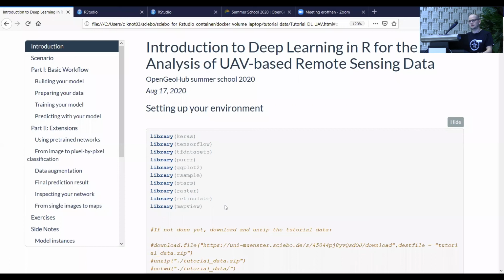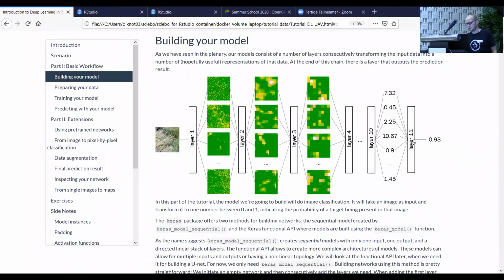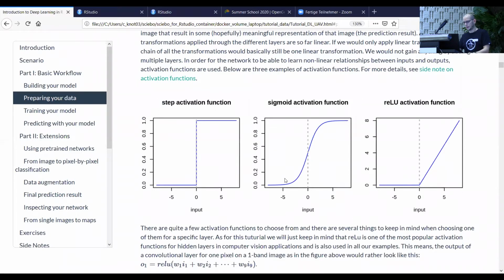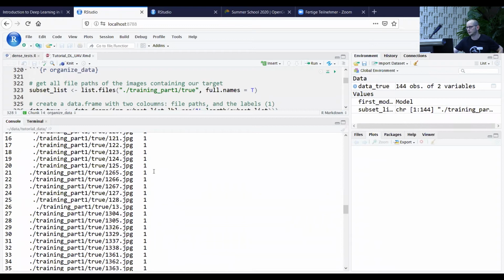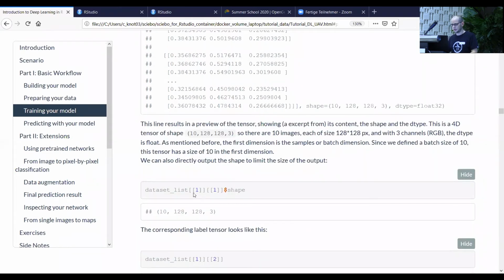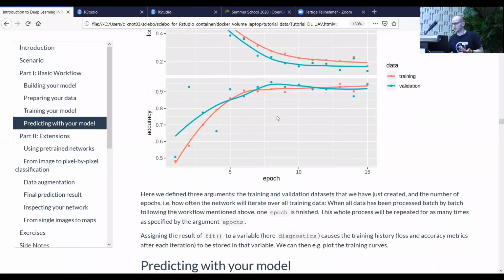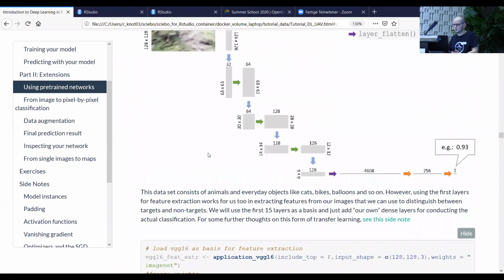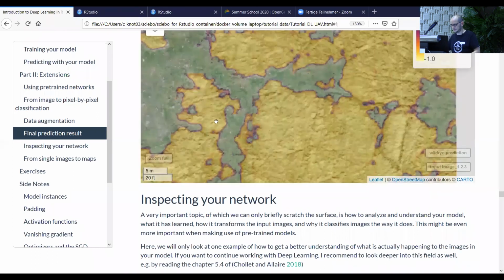Christian Knoth - Introduction to Deep Learning in R for analysis of UAV-based remote sensing data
Summary: The aim of this tutorial is to develop a basic understanding of the key practical steps involved in creating and applying a convolutional neural network (CNN) for image analysis – and how to do that in R.
These steps are:
-    Building your model
-    Preparing your data
-    Training your model
-    Predicting with your model
Besides the basic workflow, we will discuss two strategies for tackling small data problems, which is specifically important when working with UAV-based data: data augmentation and transfer learning.
In addition, we will look at aspects that are important for many remote sensing applications of CNNs: we´ll develop a model for pixel-by-pixel classification (instead of image classification) using an architecture called “U-net”. We will also address the practical question of how to turn a remote sensing image into something that can be processed by our CNN, and how to reassemble the predictions back to a map.
Finally, we will briefly touch on the topic of inspecting what a trained model has learned.

References:
Chollet, F., and J.J. Allaire. 2018. Deep Learning with R. Manning Publications.

Ronneberger, Olaf, Philipp Fischer, and Thomas Brox. 2015. “U-Net: Convolutional Networks for Biomedical Image Segmentation.” In Medical Image Computing and Computer-Assisted Intervention – Miccai 2015